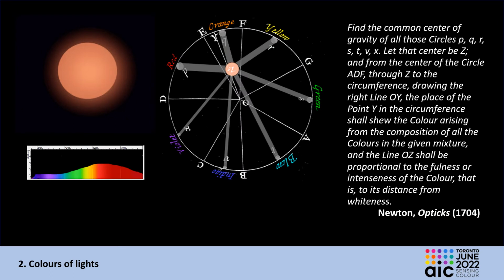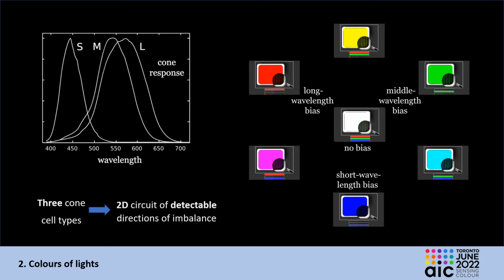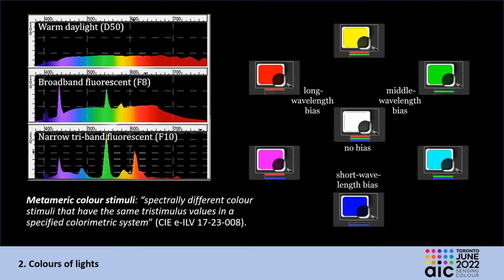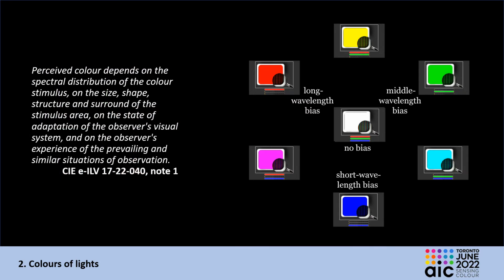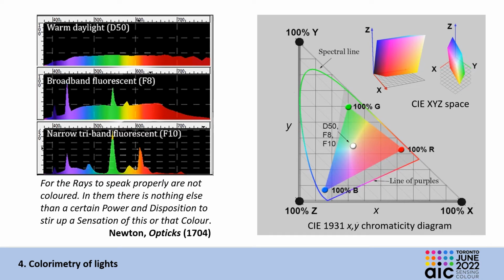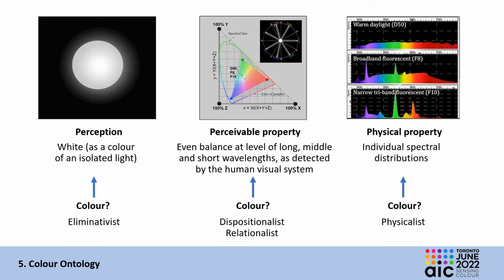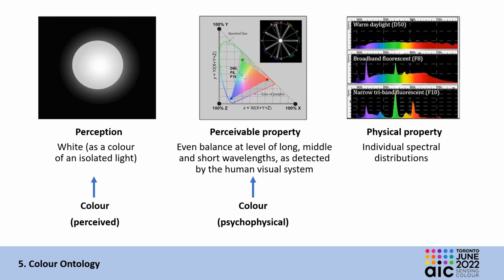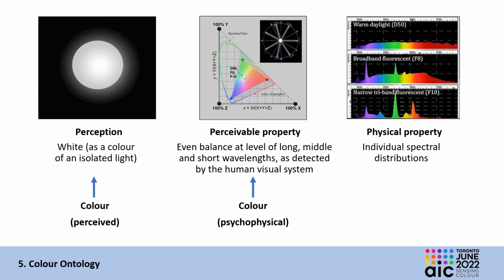AIC2022 presentation: Psychophysical Colour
This is a recording of my presentation "Psychophysical Colour", given at AIC2022 Sensing Colour, the virtual Midterm Meeting of the International Colour Assocaiation held in Toronto on June 13-16, 2022. The complete text of this conference presentation is available and the paper published in the conference Proceedings can be viewed or downloaded